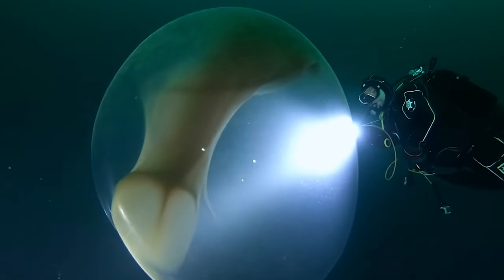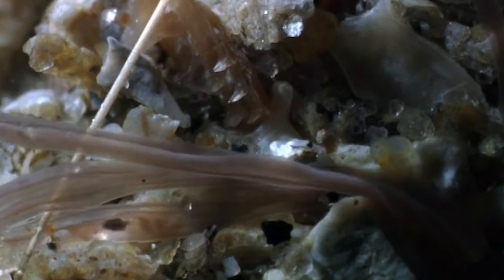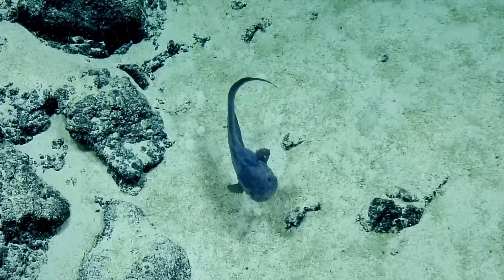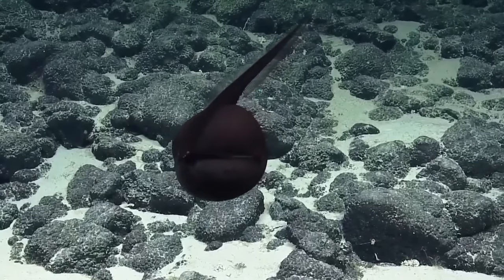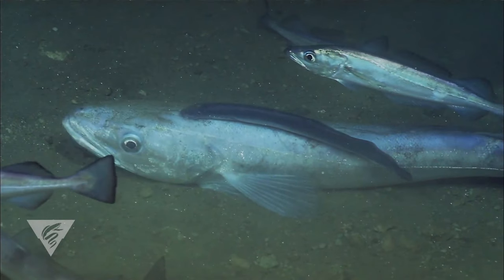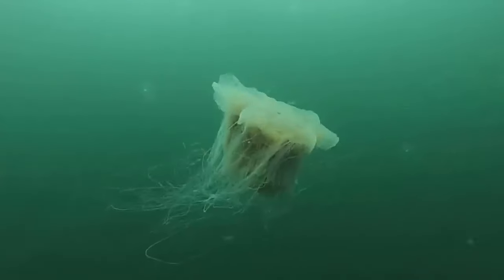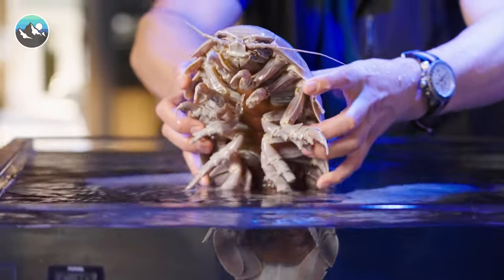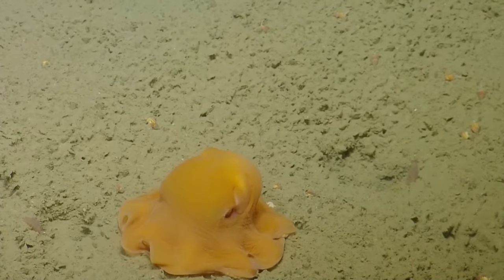18 Sea Creatures WAY Stranger Than Aliens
The sea provides to perfect environment for nature to get truly creative.

So creative that many of the creatures don’t even look like they’re from this planet. Here are some insane sea creatures that look totally alien.